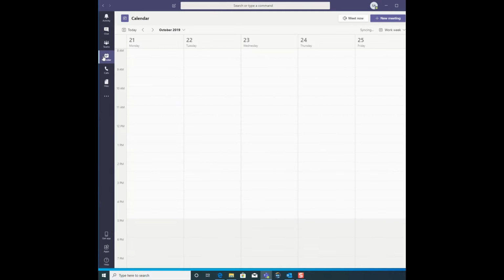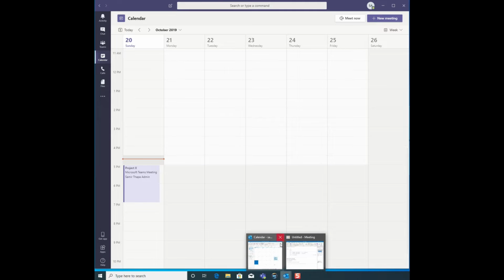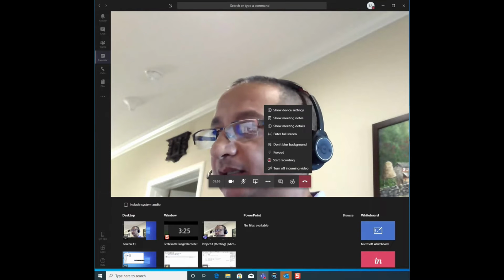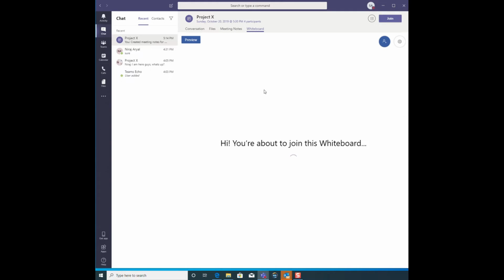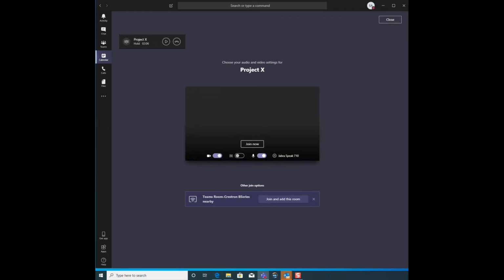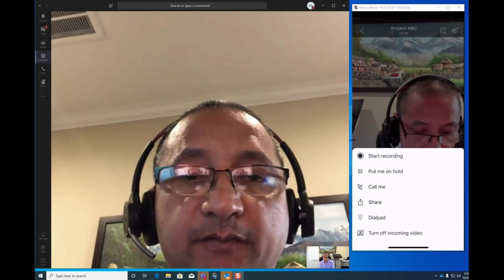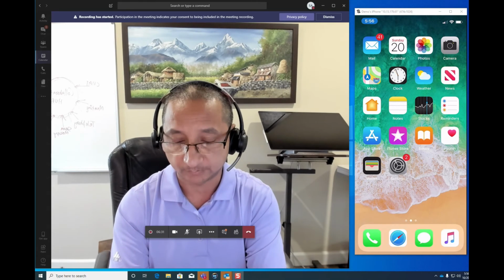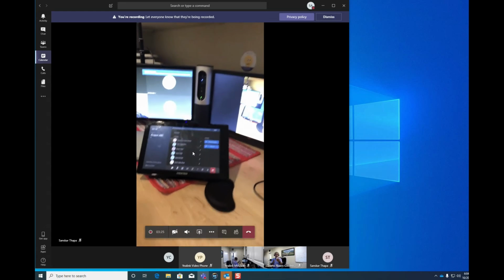Teams Meeting jumpstart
Learn how you scan schedule and join Teams Meeting easily